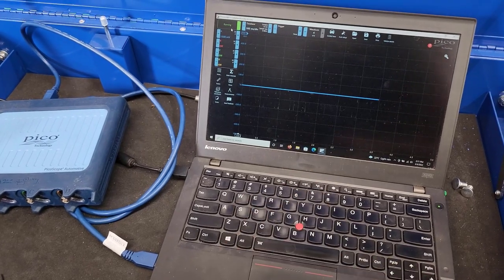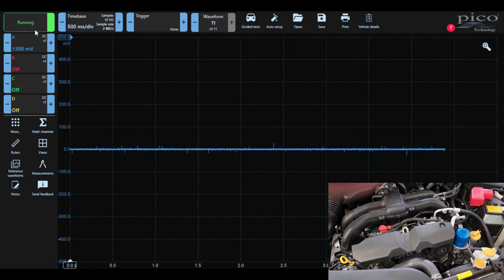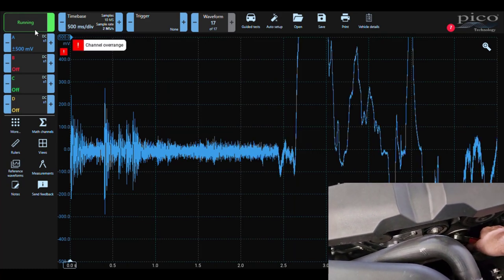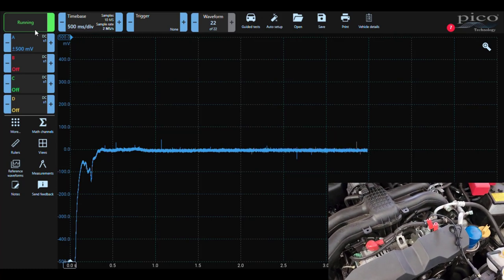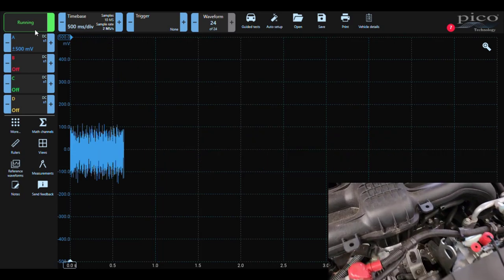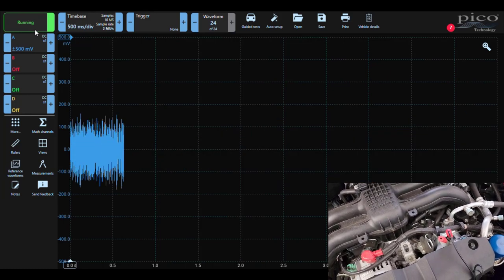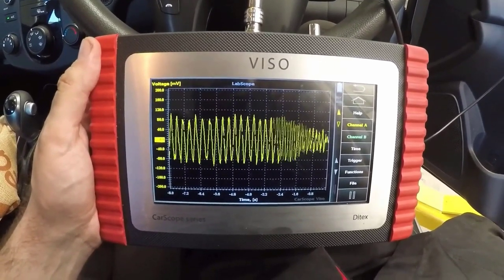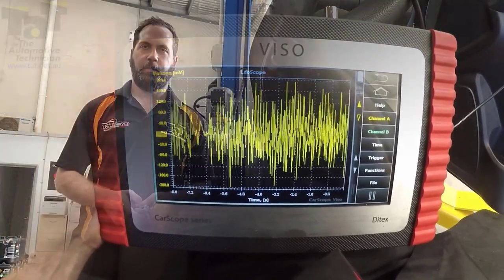Seeing noises on an oscilloscope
In this video Rob uses an oscilloscope to show an alternative accurate method of testing for noises.